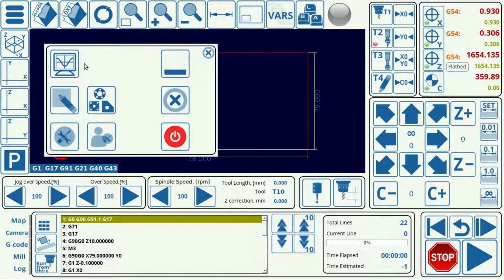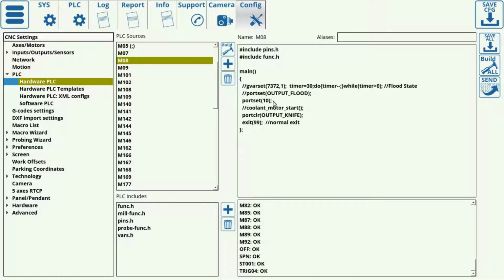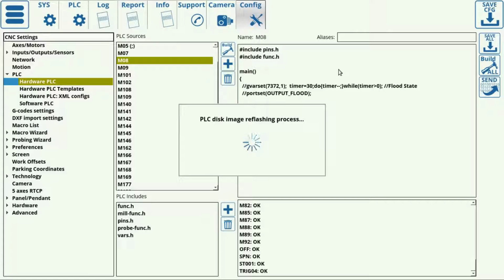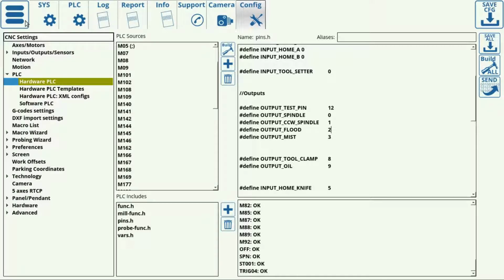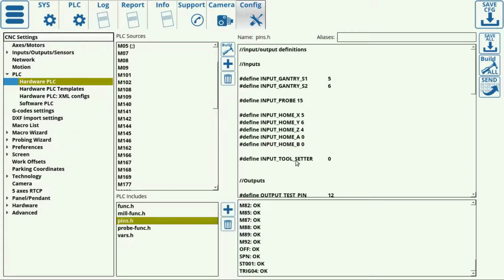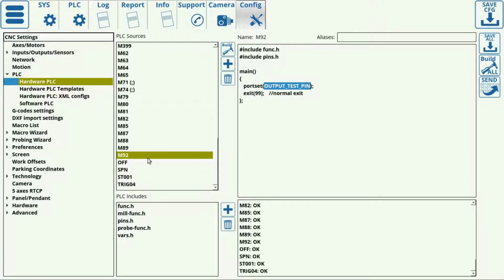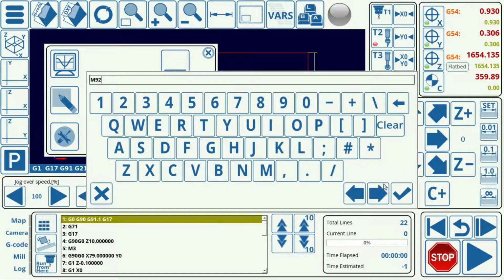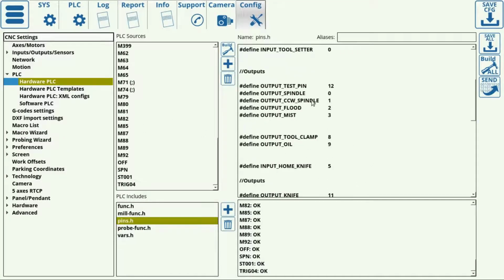myCNC tutorial: defining I/O ports via pins.h